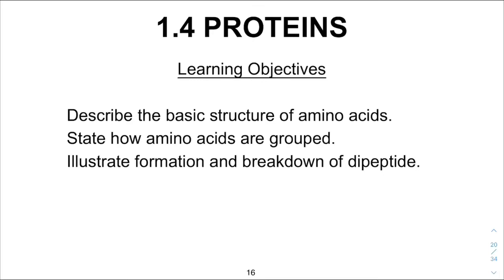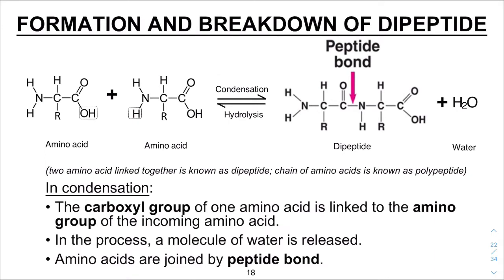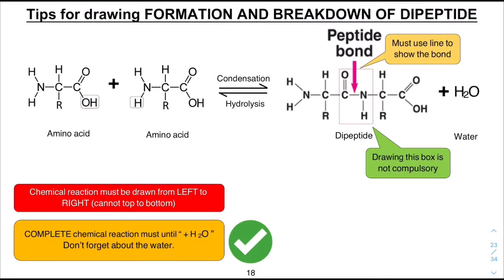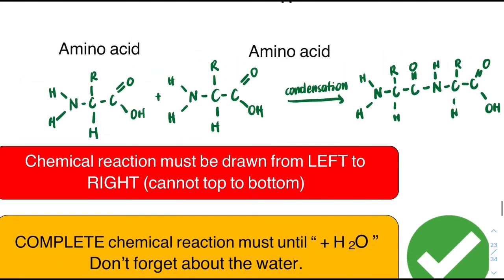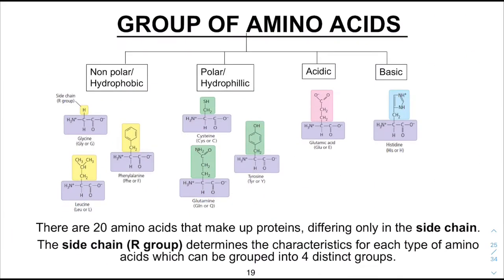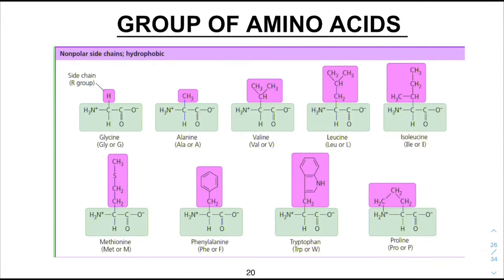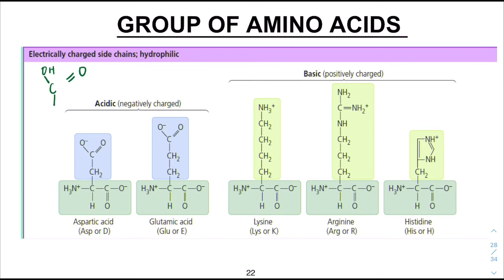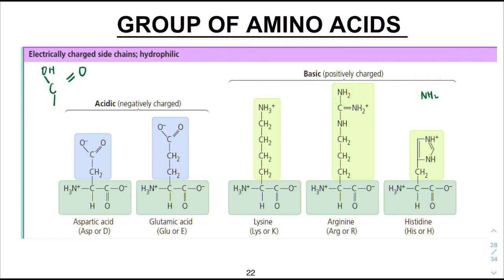1.4 Proteins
Chapter 1 Molecules of Life